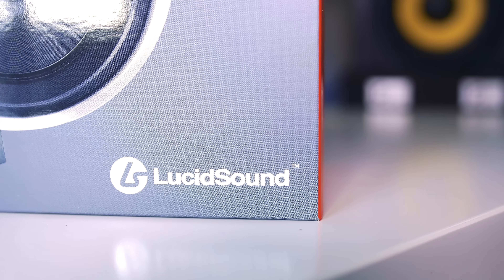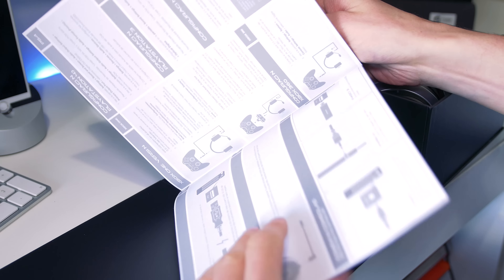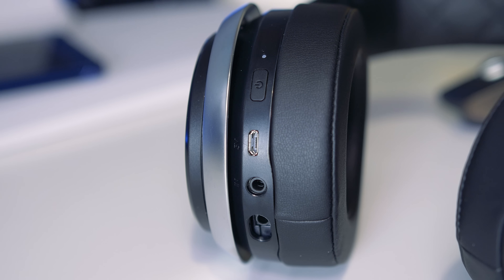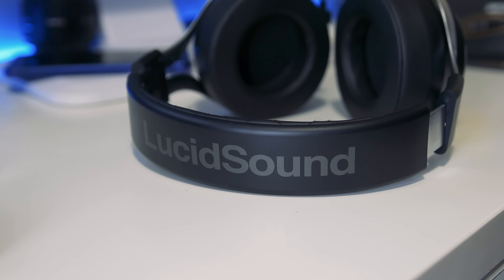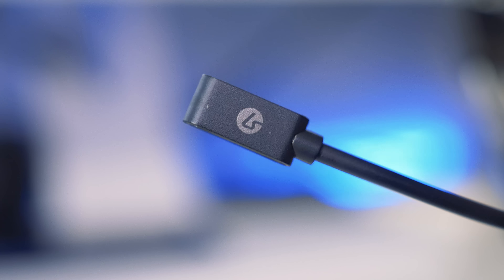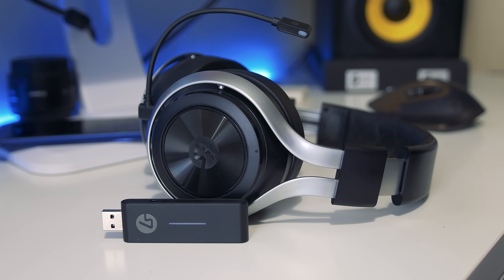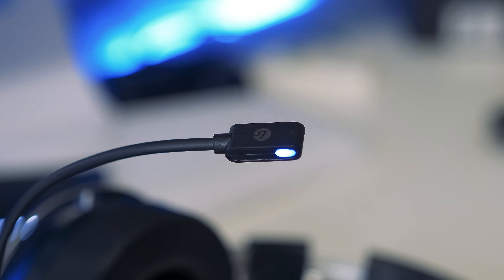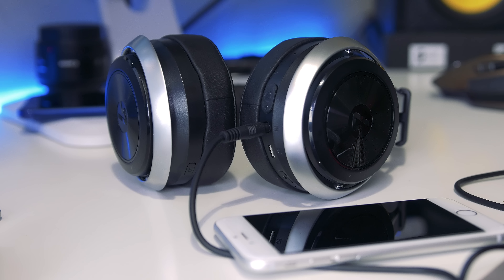LucidSound LS-30 Gaming Headset Review (4K)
Pricing and Availability:
Black: